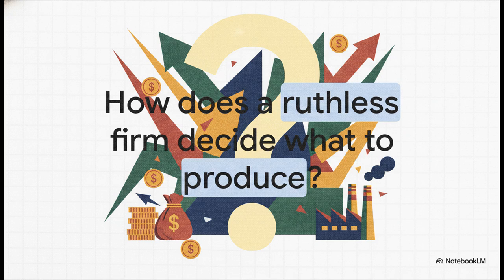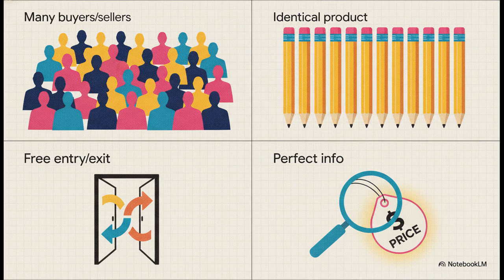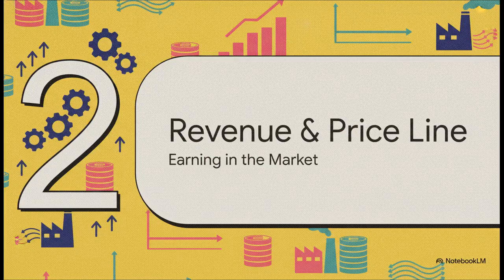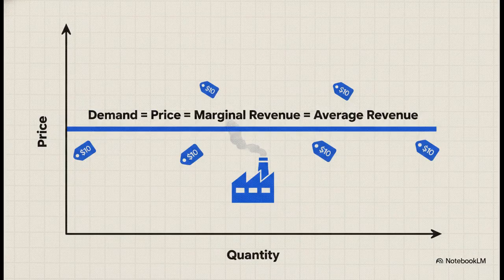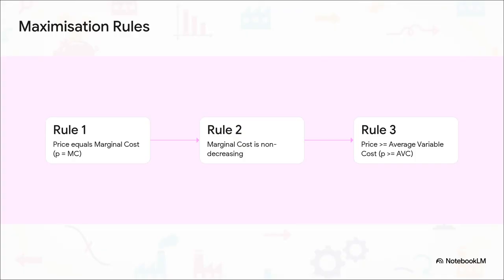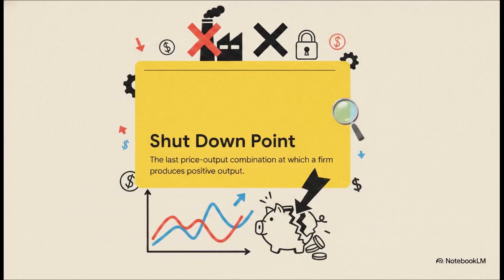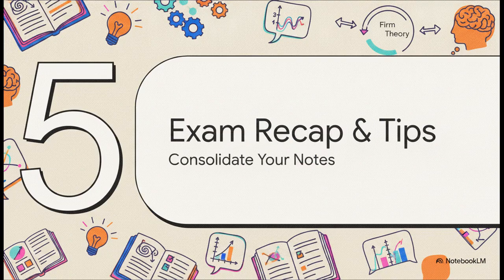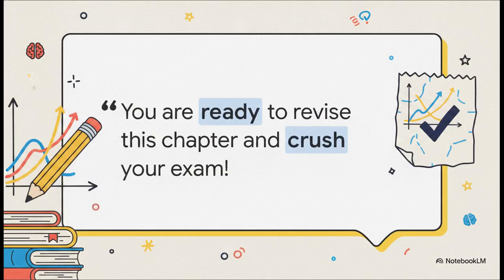Chapter 4: The Theory of the Firm under Perfect Competition | 🎓 CBSE Class 12 Microeconomics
🎓 CBSE Class 12 Economics (Microeconomics) – Chapter 4: The Theory of the Firm under Perfect Competition | Complete English Summary

Preparing for your Class 12 Economics Board Exam? Need a quick and easy revision of The Theory of the Firm under Perfect Competition? 📚✨

This video is specially designed for CBSE Class 12 students who want to understand the chapter in a simple, exam-oriented, and student-friendly manner. Whether you're revising before your board exams, pre-boards, school tests, or practicing important concepts, this video will help you master the chapter quickly and effectively. 🚀

In this chapter, you'll learn how firms behave in a perfectly competitive market, how prices are determined, how profits are maximized, and how firms make production decisions in the short run and long run.

✅ Topics Covered

🔹 Meaning of a Firm
 🔹 Meaning of Market
 🔹 Perfect Competition Explained
 🔹 Features of Perfect Competition
 🔹 Price Taking Firm
 🔹 Market Demand and Market Supply
 🔹 Revenue Concepts
 🔹 Total Revenue (TR)
 🔹 Average Revenue (AR)
 🔹 Marginal Revenue (MR)
 🔹 Relationship between TR, AR & MR
 🔹 Profit Maximization
 🔹 Producer's Equilibrium
 🔹 MR = MC Approach
 🔹 Necessary Conditions of Equilibrium
 🔹 Short Run Equilibrium of a Firm
 🔹 Super Normal Profit
 🔹 Normal Profit
 🔹 Loss Situation
 🔹 Shutdown Point
 🔹 Short Run Supply Curve
 🔹 Long Run Equilibrium
 🔹 Industry Equilibrium
 🔹 Important Diagrams and Graphs
 🔹 Board Exam Questions and Revision Tips

 ✅ One Shot Complete Chapter Revision
 ✅ Important Concepts Covered
 ✅ Board Exam Focused Content
 ✅ Student-Friendly Learning Style
 ✅ Helpful for Last-Minute Preparation
 ✅ Better Concept Clarity and Higher Scores

📚 About This Chapter

The Theory of the Firm under Perfect Competition is one of the most important chapters in Class 12 Microeconomics. It explains how firms operate in a competitive market where many buyers and sellers exist, products are identical, and individual firms cannot influence market prices.

Understanding concepts like Perfect Competition, TR, AR, MR, Producer's Equilibrium, Profit Maximization, MR = MC Rule, Short Run Equilibrium, and Long Run Equilibrium is extremely important for board examinations. Many numerical, diagram-based, and theory questions are asked from this chapter every year. 💯

 📖 Commerce Students
 📖 Board Exam Aspirants
 📖 School Test Preparation
 📖 Economics Learners
 📖 Students Looking for Quick Revision

💡 Exam Tip

Questions based on Perfect Competition Features, TR-AR-MR Relationship, Producer's Equilibrium, MR = MC Condition, and Firm Equilibrium Diagrams are frequently asked in CBSE board exams. Make sure you understand the graphs and concepts thoroughly for maximum marks. ✅

📚 Subject: Economics – Microeconomics
 🎓 Class: 12
 📖 Chapter 4: The Theory of the Firm under Perfect Competition
 🗣️ Language: English
 🚀 Focus: Quick Revision & Board Exam Preparation

Theory of the Firm under Perfect Competition,
Perfect Competition Class 12,
Class 12 Economics Chapter 4,
Microeconomics Chapter 4,
CBSE Class 12 Economics,
Perfect Competition One Shot,
Theory of Firm Economics,
Producer Equilibrium Class 12,
TR AR MR Class 12,
Revenue Concepts Economics,
Profit Maximization,
MR MC Approach,
Firm Equilibrium,
Short Run Equilibrium,
Long Run Equilibrium,
Perfect Competition Explained,
Economics Revision Class 12,
CBSE Economics Revision,
Microeconomics Quick Revision,
Class 12 Board Exam Preparation,
Economics Chapter 4 Summary,
Economics English Summary,
Class 12 Commerce Economics,
One Shot Economics Revision,
TR AR MR Relationship,
Economics Notes Class 12,
Economics Made Easy,
CBSE Board Exam Economics,
Microeconomics One Shot,
Firm under Perfect Competition,
Producer Equilibrium Explained,
Economics Important Chapter,
Commerce Students Economics,
Class 12 Economics Lecture,
Economics Full Chapter Revision,
Board Exam Revision Economics,
Perfect Competition Features,
Supply Curve Class 12,
Economics Exam Preparation,
Microeconomics Concepts